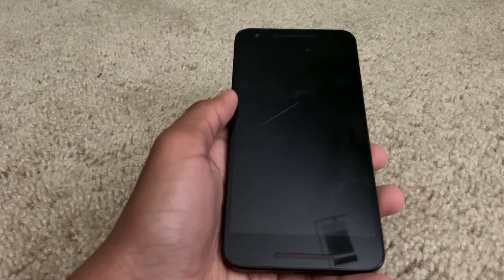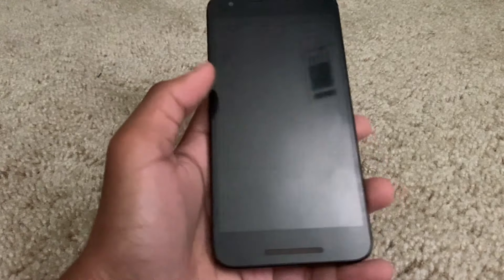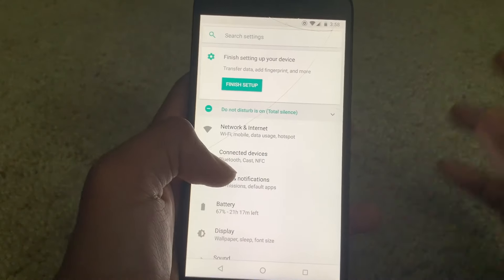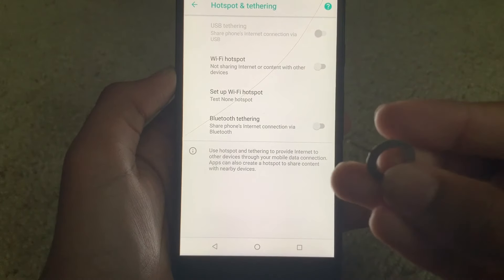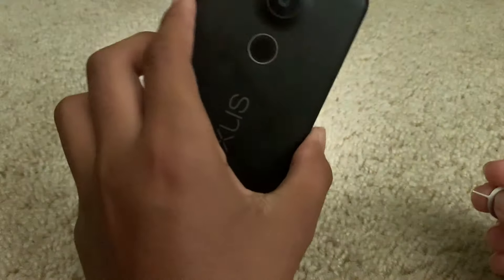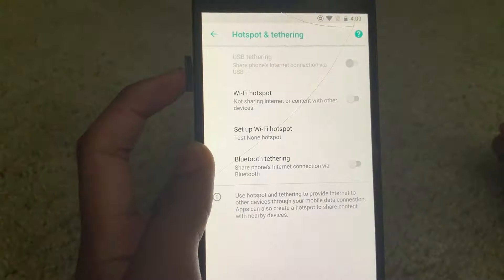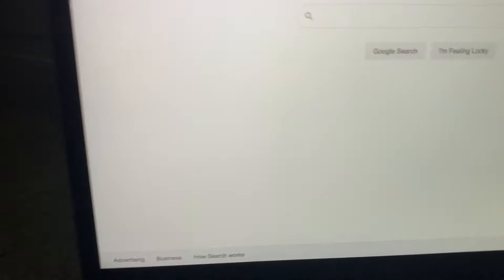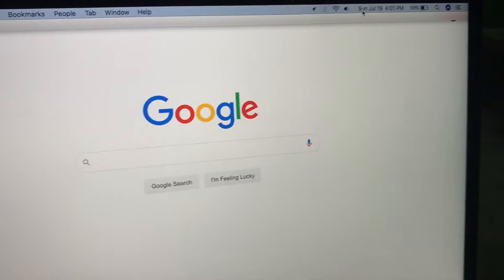How To Turn on Mobile Hotspot Without a Plan! (No Root) UNPATCHED